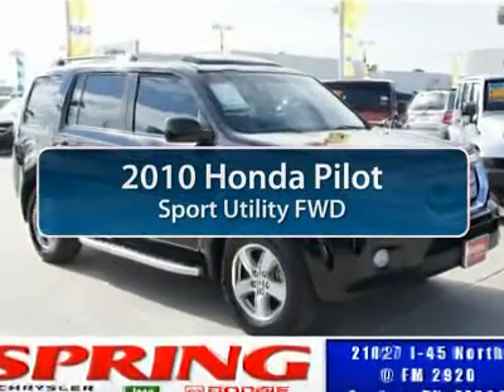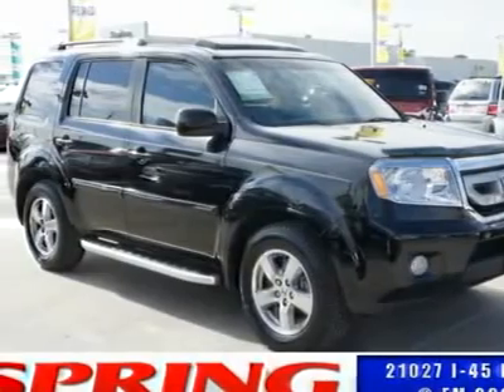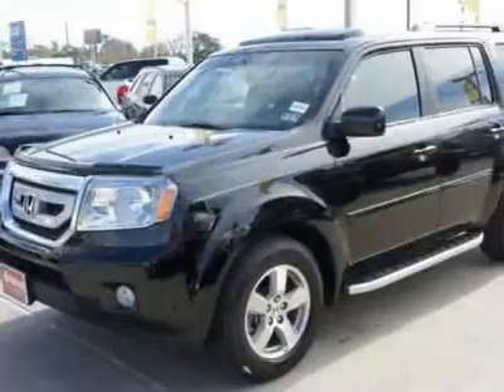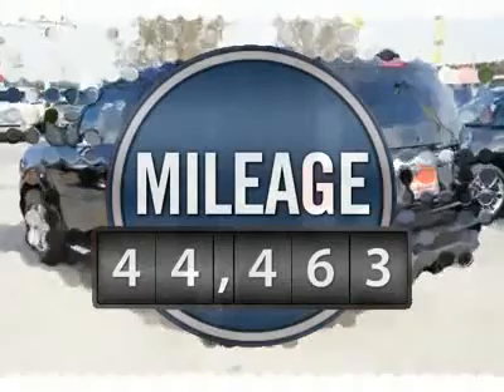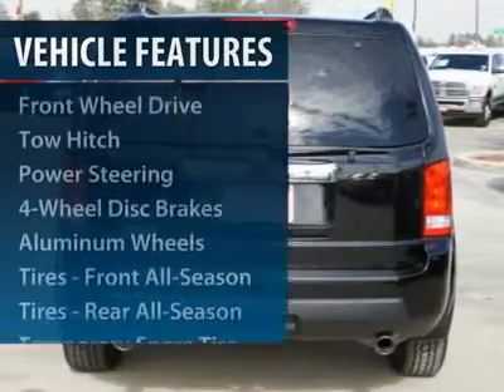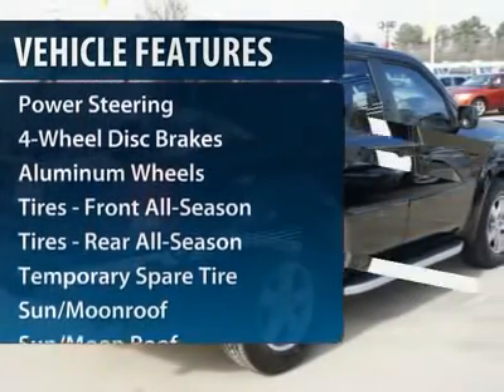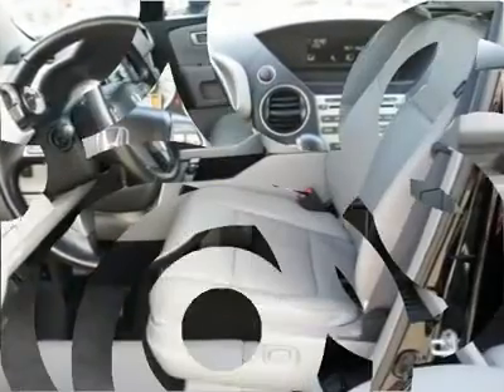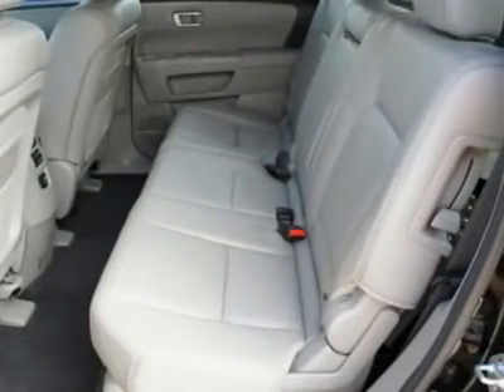2010 HONDA PILOT Spring, TX P5582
2010 HONDA PILOT Spring, TX
Stock

clean car facts